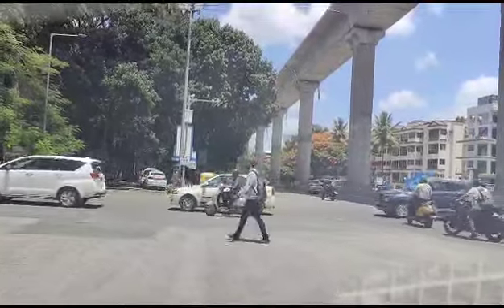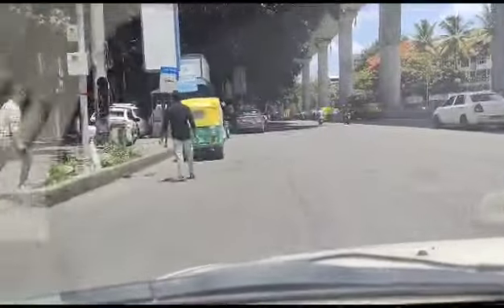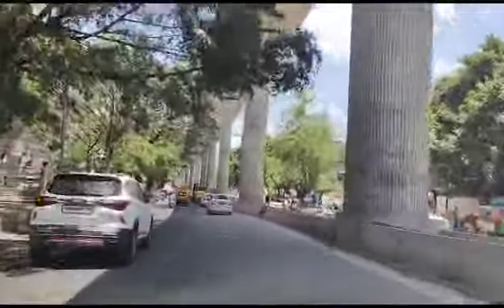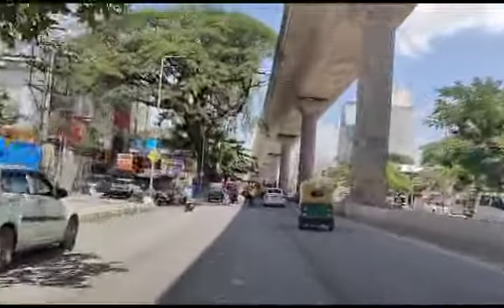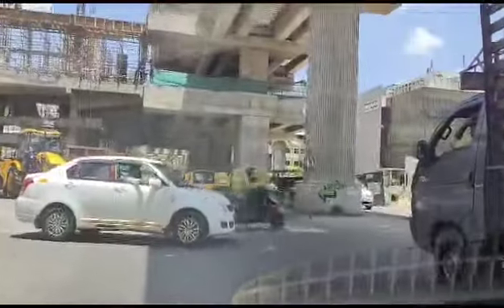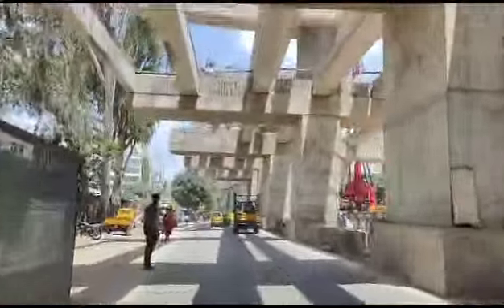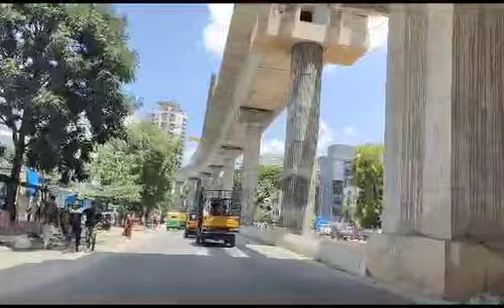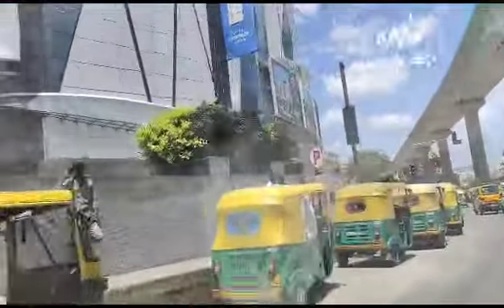Vega City Mall Left Side Video